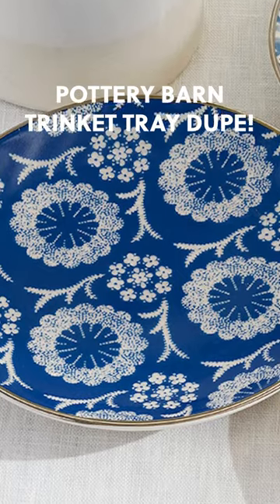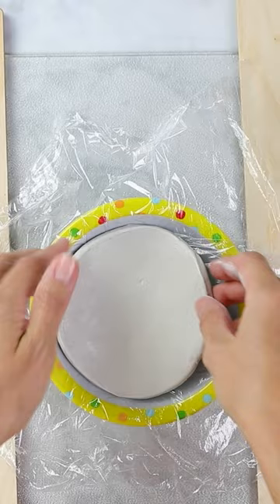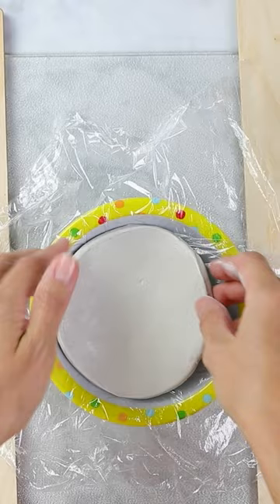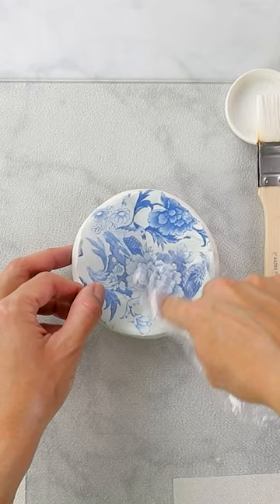EASY Air Dry Clay Trinket Tray | Pottery Barn Dupe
This trinket tray made from air dry clay is easy enough to make over the weekend. It's the perfect DIY Mother's Day gift! Get the Pottery Barn look for less!

Note: Be sure to separate the plies of the napkin to only apply the top printed layer.

Get a free 30-day trial when you sign up